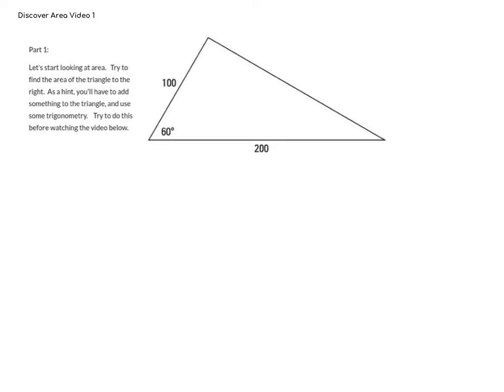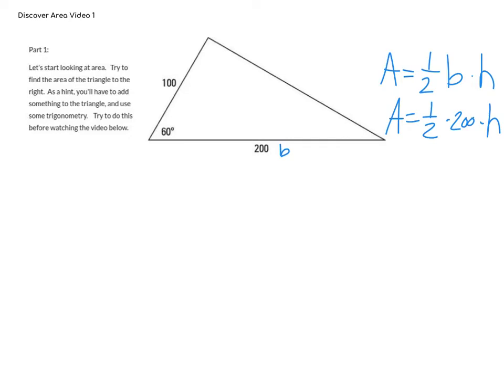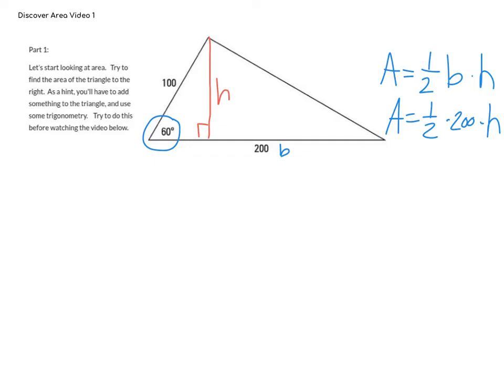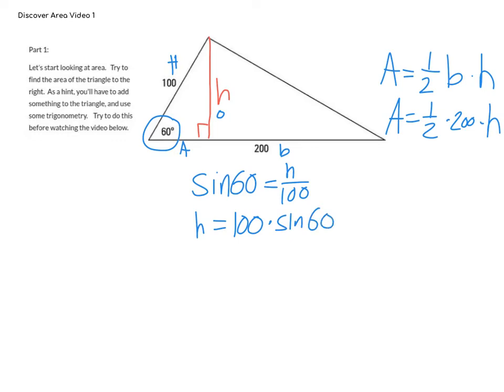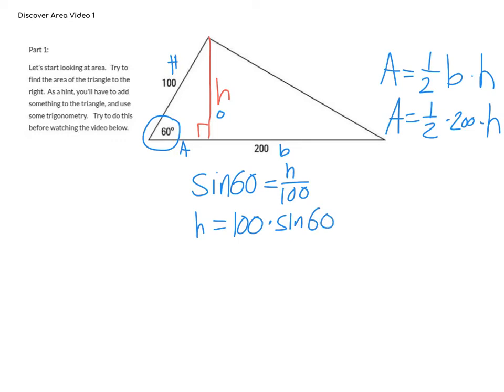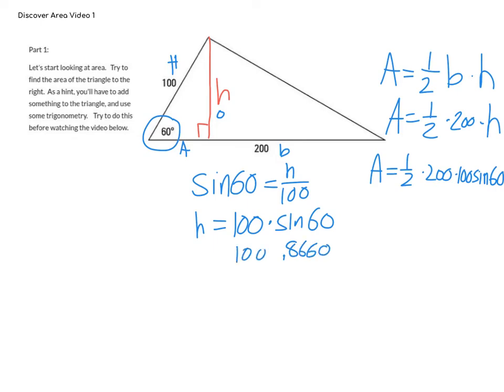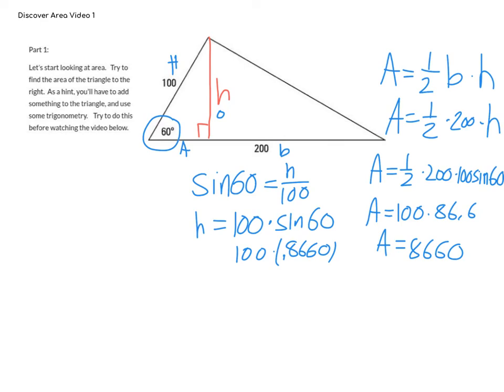discovering area of a triangle with trig part 1